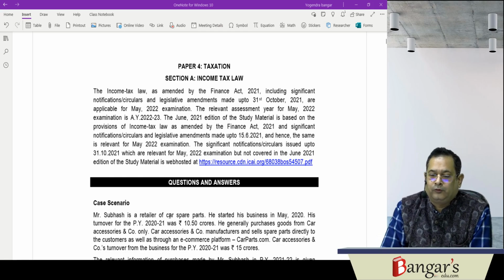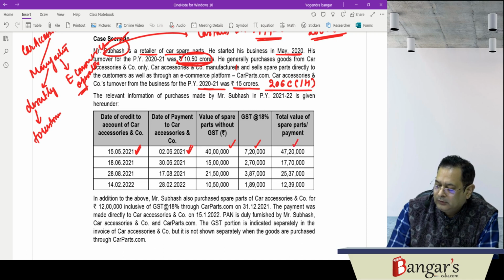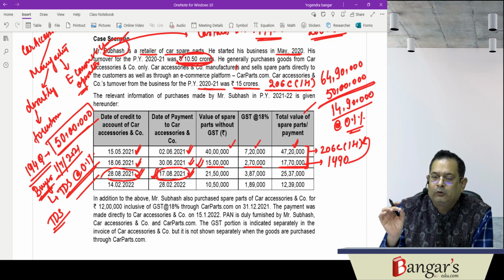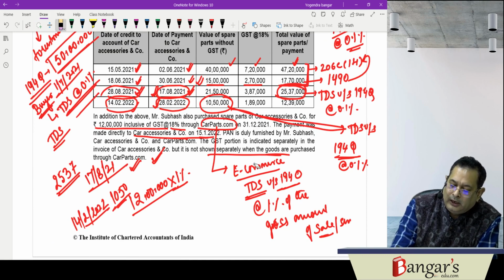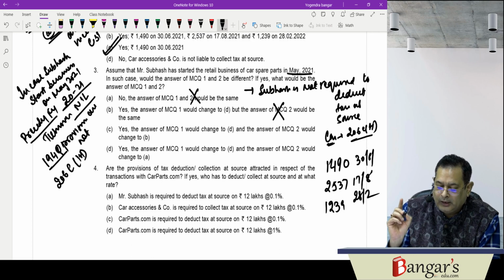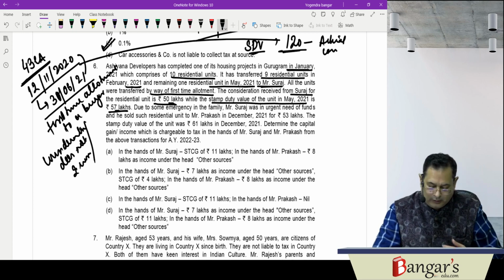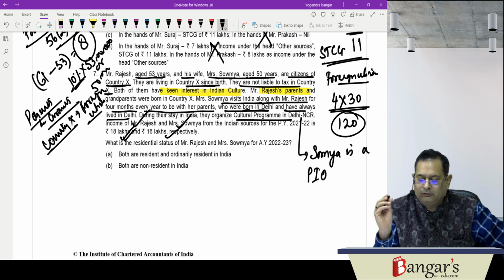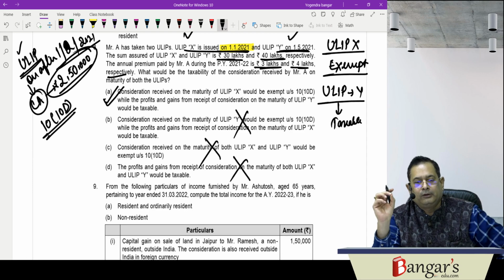RTP May 2022 | CA Inter TAXATION (Income Tax) | Discussion by CA Yogendra Bangar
Good News!! Bangar's much awaited Mobile App containing Quick revision, Fast track video lectures, MCQs & eBooks launched for May 2022 Exams.
Our Products —
Video lectures for CA | CS | CMA and Other Professional Courses available on Pen drive & Google drive
Best books for CA | CS | CMA & Other Professional Courses
Online MCQs Test Series